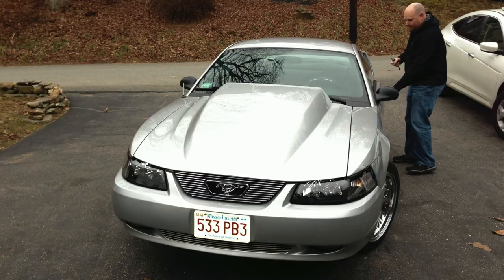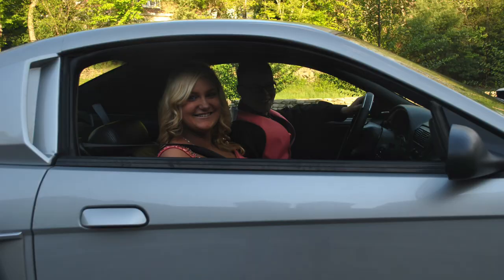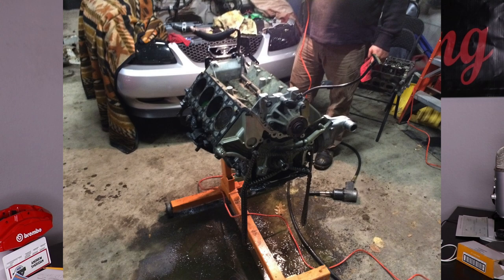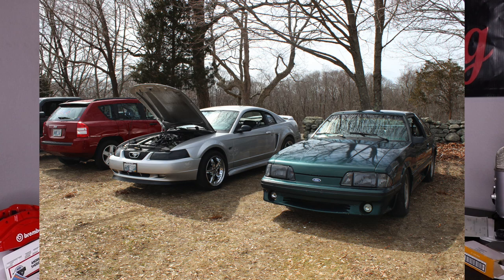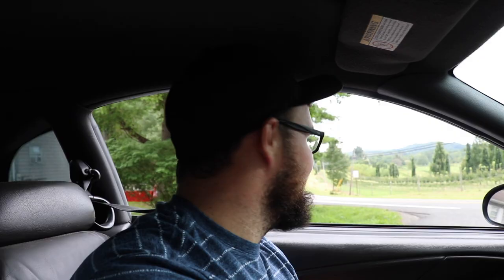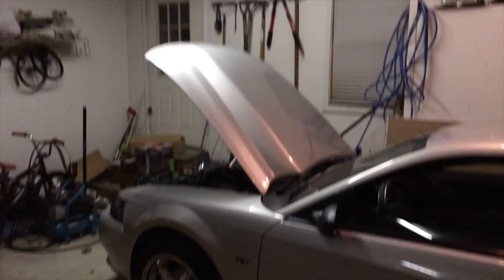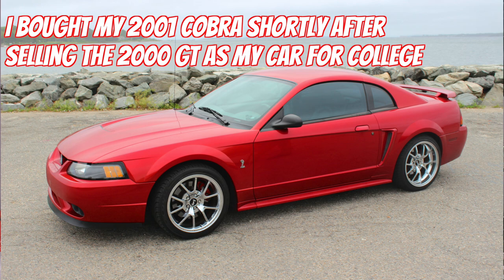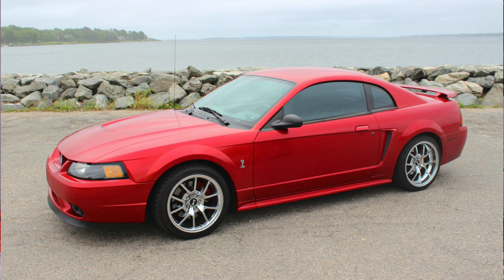The Story of my First Car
20X Entries is live!